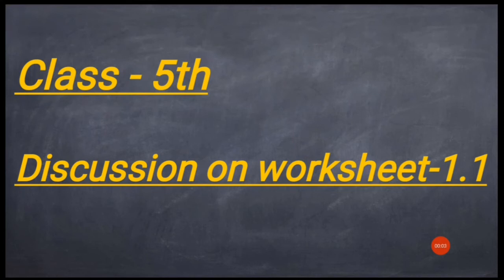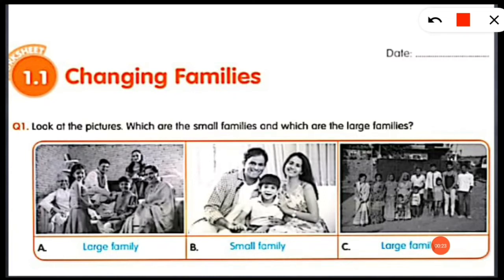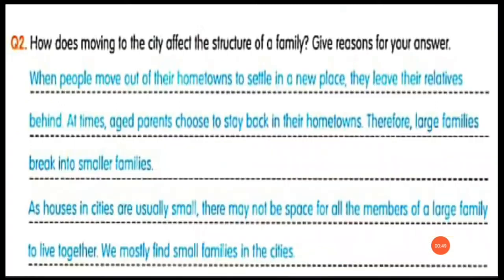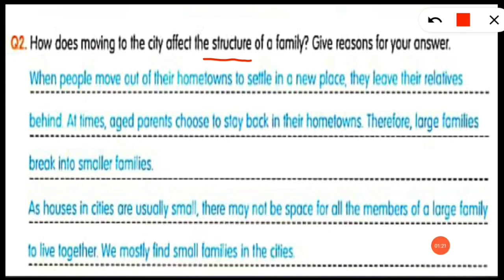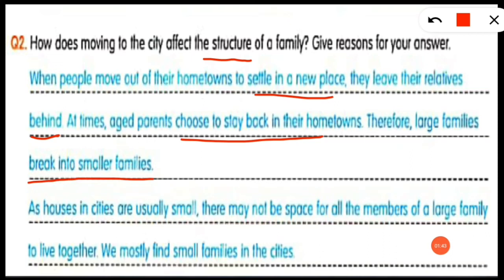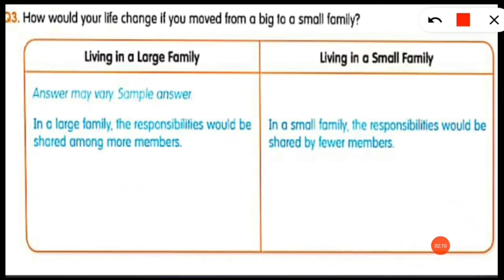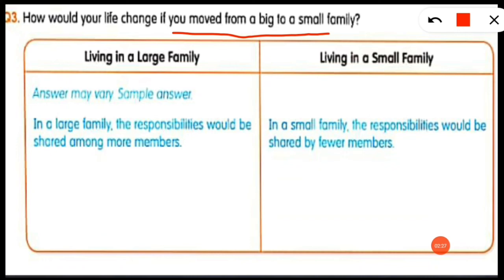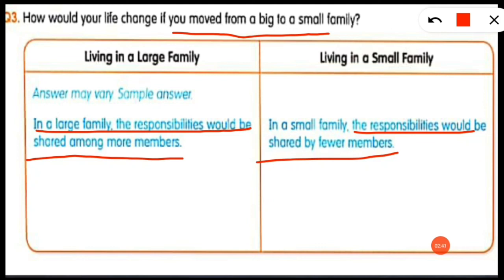Block1 LP1 Worksheet1.1 class5th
Dear students your answers may vary .✍📔